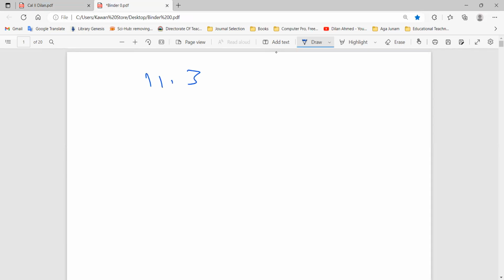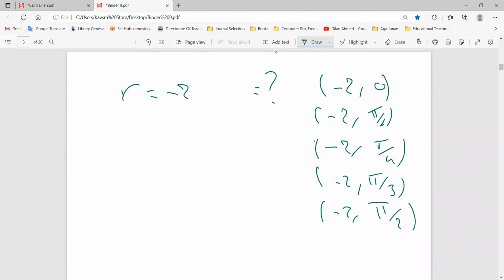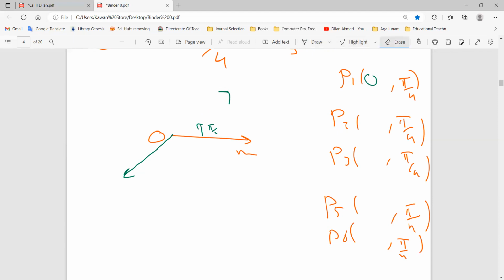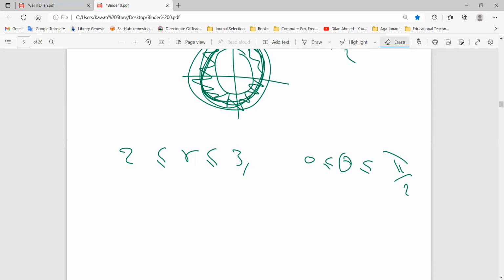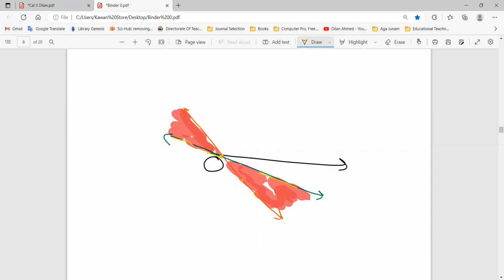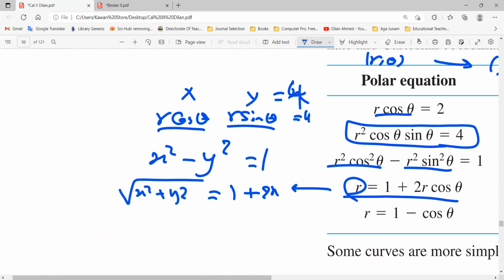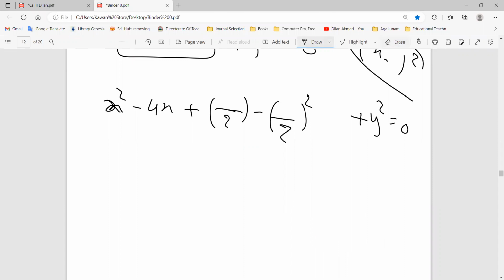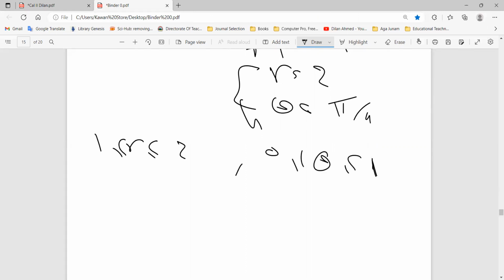11.3-B Polar Coordinates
Polar Coordinates
Chapter 11
Section 3
Part B